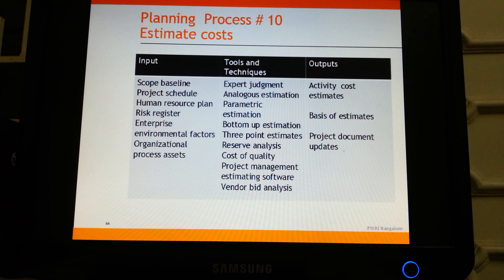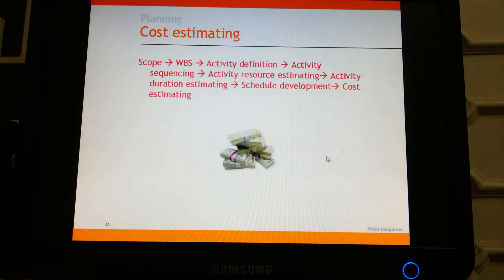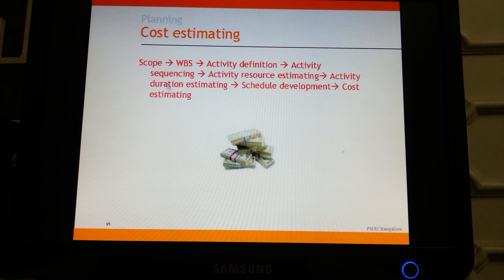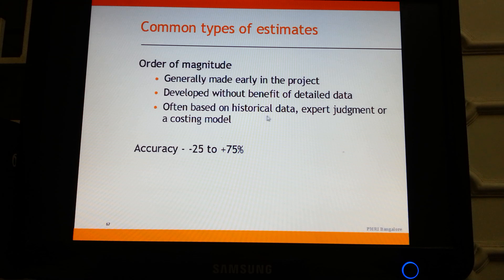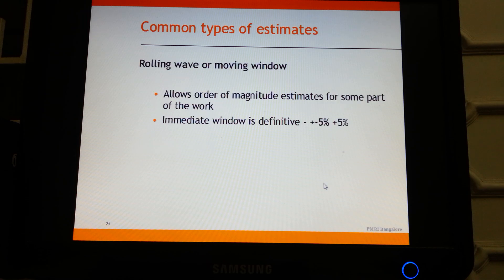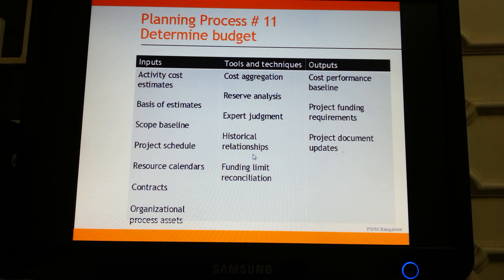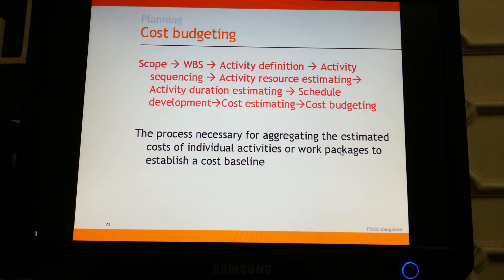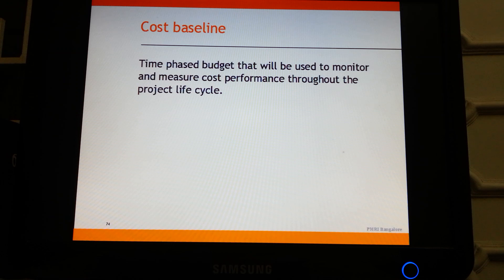Project cost estimation and budgeting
This video is recorded for those doing their PMP preparatory program